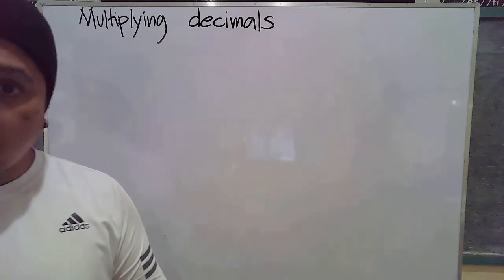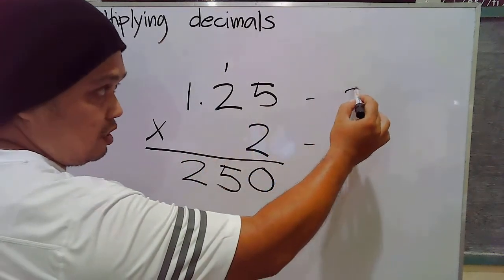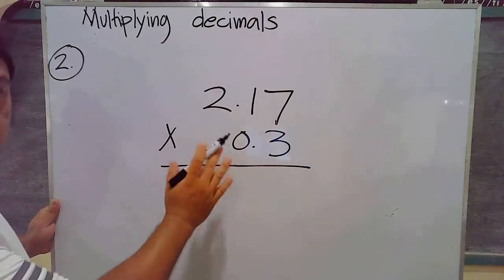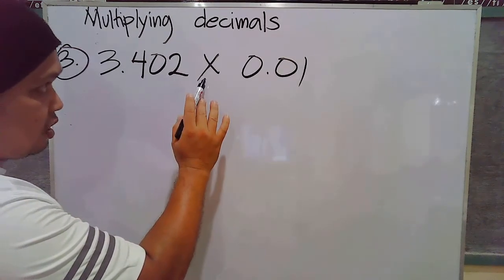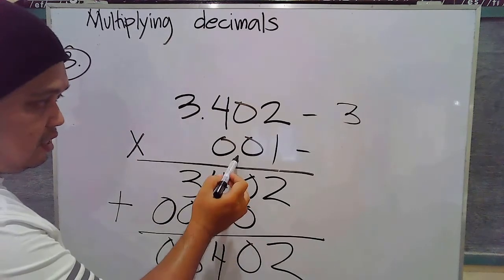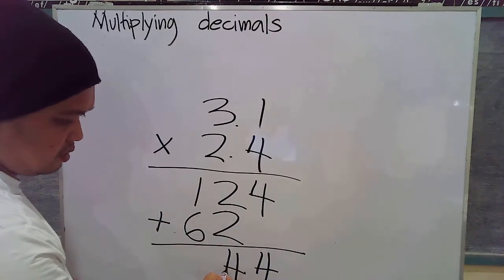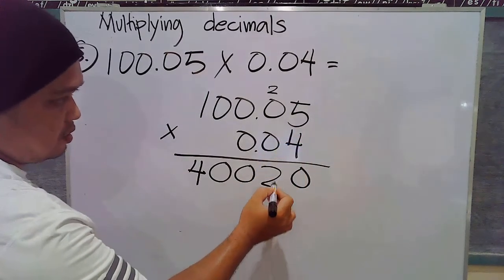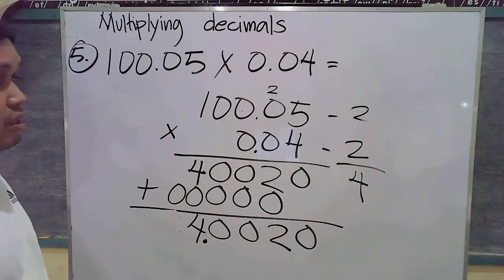MULTIPLYING DECIMALS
How to multiply decimals numbers. Elementary Math for Ben